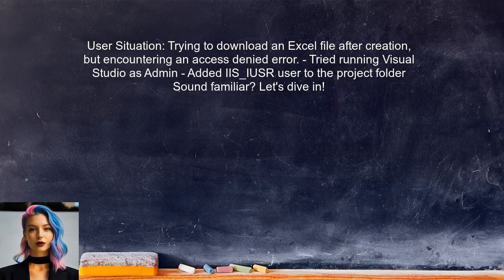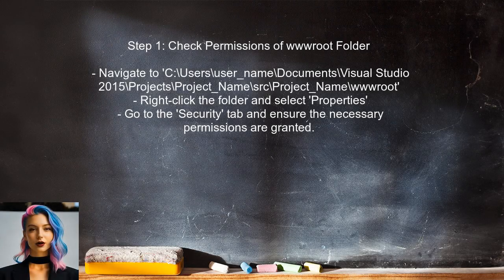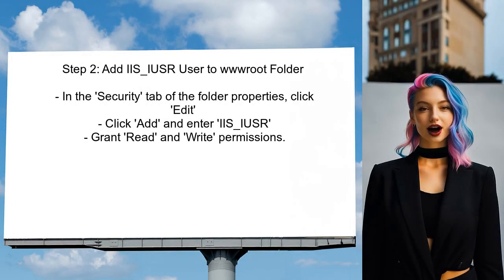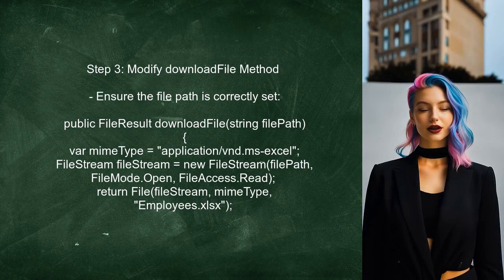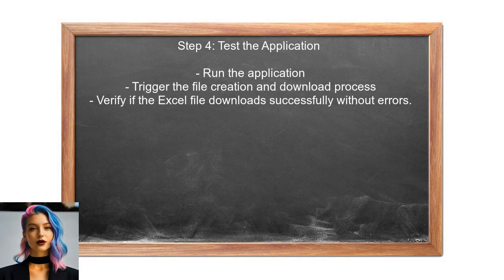How to Download Files in ASP.NET Core: A Step-by-Step Guide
In this video, we’ll explore the essential process of downloading files in ASP.NET Core. Whether you're building a web application that needs to serve documents, images, or any other file type, understanding how to implement file downloads is crucial. Join us as we walk through a step-by-step guide, providing you with practical examples and tips to streamline your file handling in ASP.NET Core.

Today's Topic: How to Download Files in ASP.NET Core: A Step-by-Step Guide

Related to: asp.netcore, downloadfiles, filedownloadtutorial, step-by-stepguide,